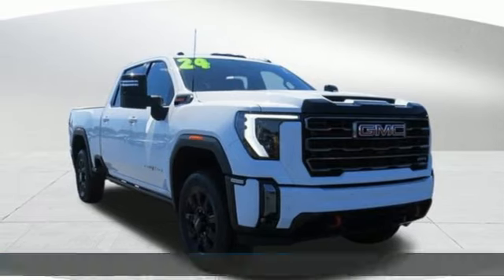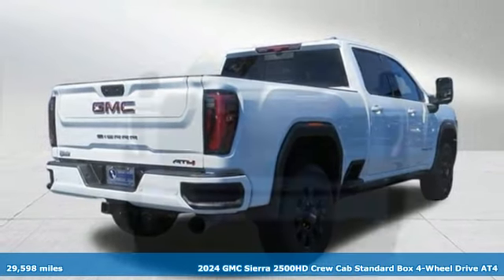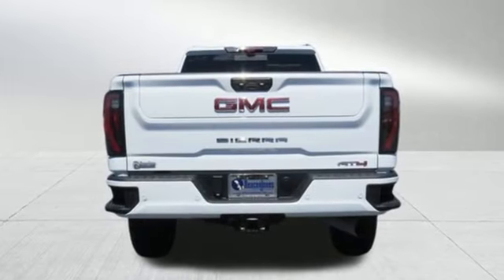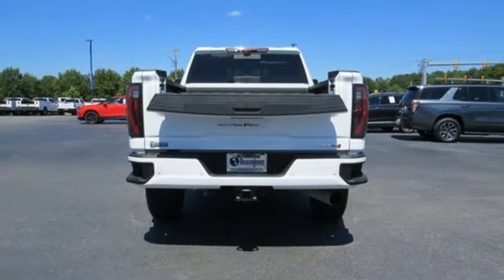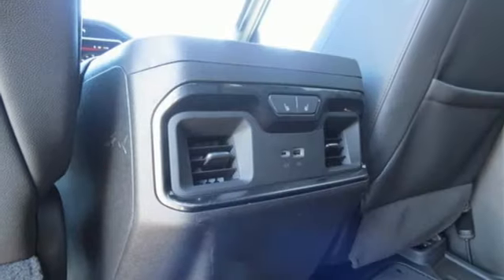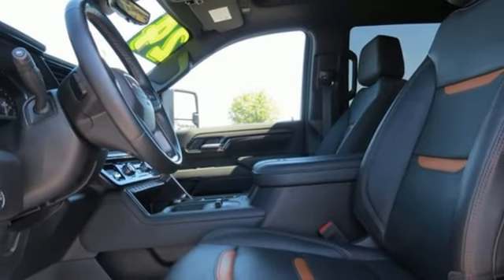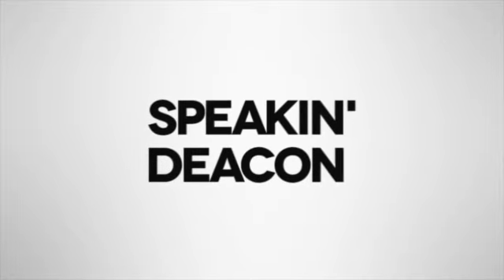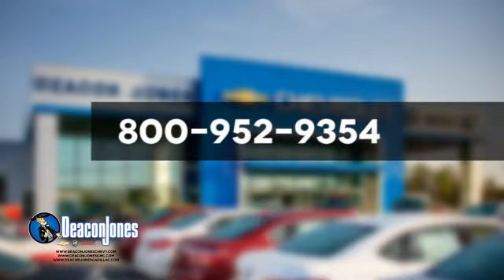2024 GMC Sierra 2500HD Smithfield NC Selma, NC CG34098A - SOLD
Year: 2024
Make: GMC
Model: Sierra 2500HD
Trim: AT4
Engine: 8 6.6L
Transmission: Automatic
Color: Summit White
Interior: Jet Black with Kalahari accents
Mileage: 29598
Stock #: CG34098A
VIN: 1GT49PEYXRF146575
CARFAX One-Owner. Summit White 2024 GMC Sierra 2500HD AT4 4WD 10-Speed Automatic Duramax 6.6L V8 Turbodiesel AT4 Preferred Package (Adaptive Cruise Control, LED Smoked Amber Roof Marker Lamps, Power Sliding Rear Window w/Defogger, and Universal Home Remote), AT4 Premium Plus Package (Off-Road High Clearance Step (LPO) and Power Sunroof), Gooseneck/5th Wheel Prep Package, Heavy Duty Front Spring/Camper Package, Max Trailering Package, Preferred Equipment Group 4SB (120-Volt Bed Mounted Power Outlet, 120-Volt Instrument Panel Power Outlet, 2 Charge-Only Rear USB Ports, 2 Charge/Data USB Ports Inside Center Console, 2 USB Ports, 2-Speed Active Transfer Case, Bed View Camera w/2 Trailer Camera Provisions, Bose Premium 7-Speaker Sound System, Deep-Tinted Glass, Electric Rear-Window Defogger, Floor-Mounted Center Console, Front Prem Floor Liners w/Removable Carpet Insert, Front Rain-Sensing Wipers, Gloss Black Header Grille & Grille Insert Bars, GMC Connected Access Capable, HD Surround Vision, Heated 2nd Row Outboard Seats, Heated Driver & Front Outboard Passenger Seats, Integrated Trailer Brake Controller, Keyless Open & Start, LED Cargo Area Lighting, Manual Tilt-Wheel/Telescoping Steering Column, OnStar & GMC Connected Services Capable, Power Front Passenger Windows w/Express Up/Down, Push Button Start, Rear Cross Traffic Alert, Rear Prem Floor Liners w/Removable Carpet Insert, Rear Wheelhouse Liners, Remote Vehicle Starter System, Safety Alert Seat, SiriusXM w/360L, Spray-On Bedliner w/AT4 Logo, Steering Wheel Audio Controls, Trailer Cam Provisions & Trailer Viewing Software, Trailer Side Blind Zone Alert, Ultrasonic Front & Rear Park Assist, Unauthorized Entry Theft-Deterrent System, Ventilated Driver & Front Passenger Seats, Wireless Charging, and Wireless Phone Projection), Technology Package (Inside Rearview Auto-Dimming Rear Camera Mirror and Multicolor 15 Diagonal Head-Up Display), X31 Off-Road Package (Hill Descent Control), 10-Speed Automatic, 4WD, Jet Black With Kalahari Accents Leather, 10-Way Power Driver Seat Adjuster w/Lumbar, 10-Way Power Passenger Seat Adjuster w/Lumbar, 220-Amp Alternator, 3.42 Axle Ratio, 3.73 Rear Axle Ratio, 4-Wheel Disc Brakes, 7 Speakers, ABS brakes, Air Conditioning, Alloy wheels, AM/FM radio: SiriusXM with 360L, Auto High-beam Headlights, Auto-dimming door mirrors, Auto-dimming Rear-View mirror, Automatic Emergency Braking, Automatic temperature control, Brake assist, Buckle to Drive, Bumpers: body-color, Compass, Delay-off headlights, Driver door bin, Driver Memory, Driver vanity mirror, Dual front impact airbags, Dual front side impact airbags, Electronic Stability Control, Engine Block Heater, Exhaust Brake, Following Distance Indicator, Forward Collision Alert, Front anti-roll bar, Front Bucket Seats, Front Center Armrest, Front dual zone A/C, Front fog lights, Front Pedestrian Braking, Front reading lights, Front wheel independent suspension, Fully automatic headlights, Heated door mirrors, Heated front seats, Heated rear seats, Heated steering wheel, Heavy-Duty 80 Amp Battery, High Idle Switch, Hitch Guidance w/Hitch View, Illuminated entry, In-Vehicle Trailering System App, IntelliBeam Automatic High Beam On/Off, Lane Departure Warning System, Low tire pressure warning, Memory seat, Occupant sensing airbag, Off-Road Suspension, Outside temperature display, Overhead airbag, Overhead console, Panic alarm, Passenger door bin, Passenger vanity mirror, Perforated Leather-Appointed Front Seat Trim, Pickup Box, Power door mirrors, Power driver seat, Power passenger seat, Power steering, Power windows, Power-Retractable Black Assist Steps, Radio: AM/FM w/Premium GMC Infotainment System, Rain sensing wipers, Rear reading lights, Rear seat center armrest, Rear step bumper, Rear window defroster, Remote keyless entry, Security system, Speed control, Speed-sensing steering, Split folding rear seat, Steering wheel mounted audio controls, Tachometer, Telescoping steering wheel, Tilt steering wh

Address:
1115 North Bright Leaf Blvd